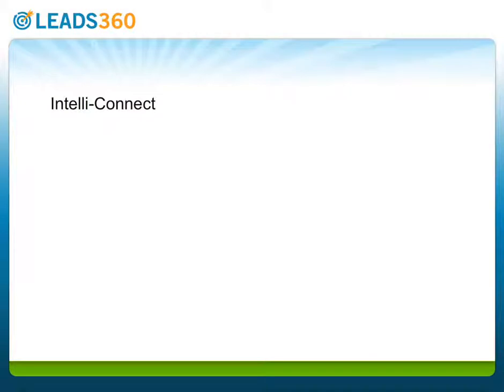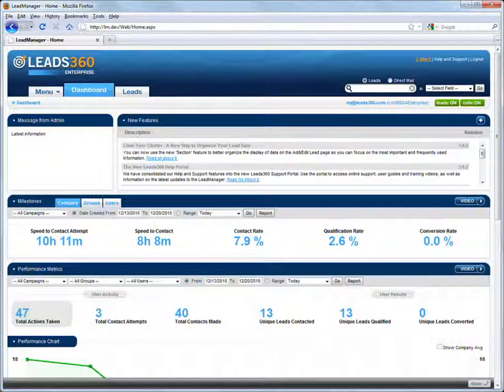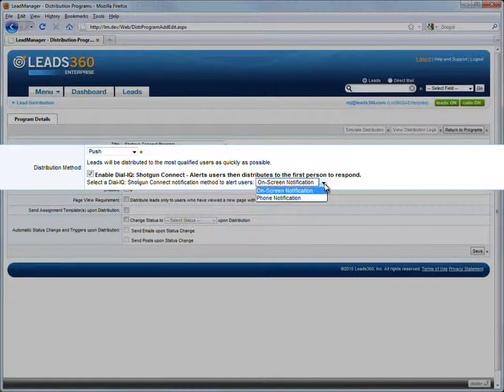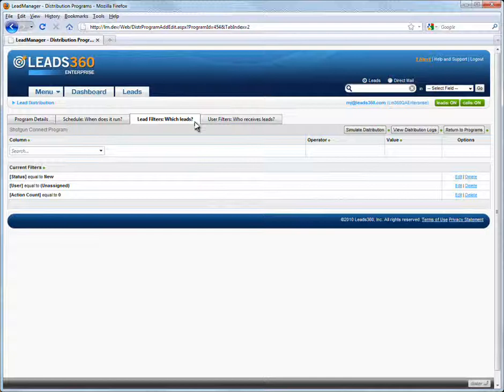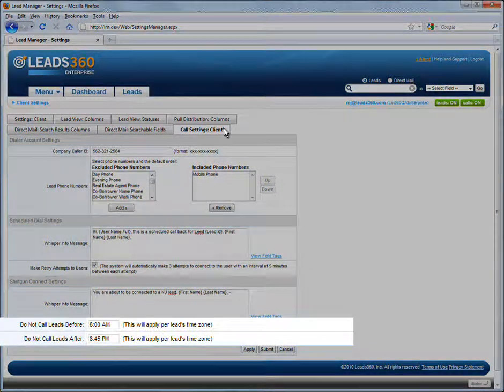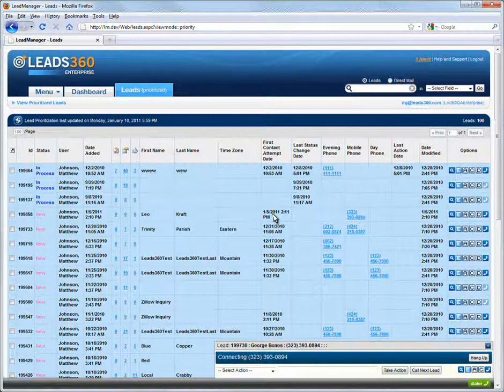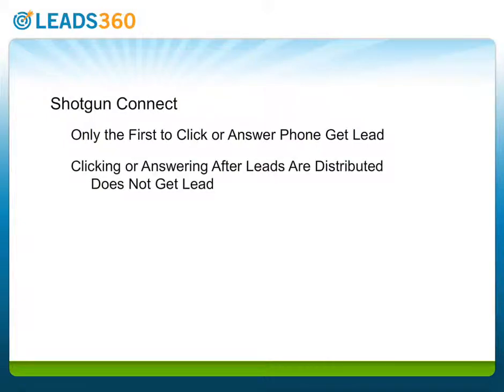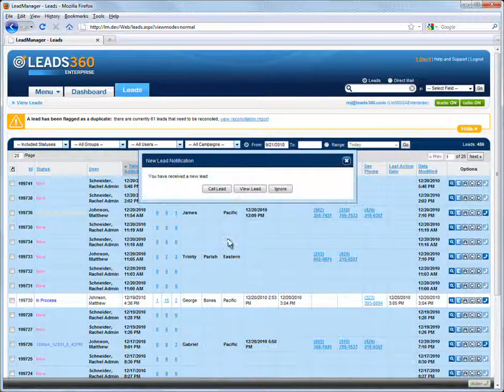Part 5 - Dial-IQ - Shotgun Connect and Control Connect